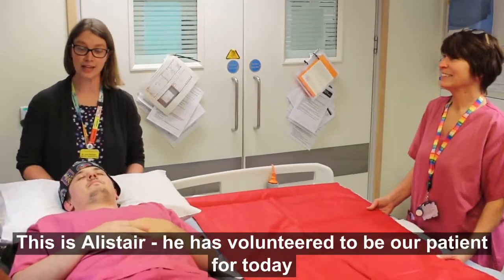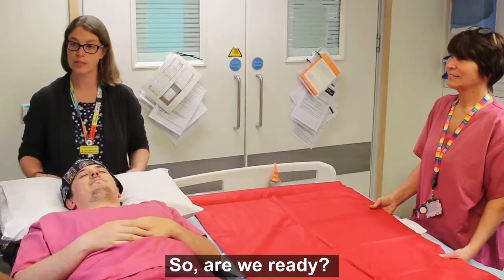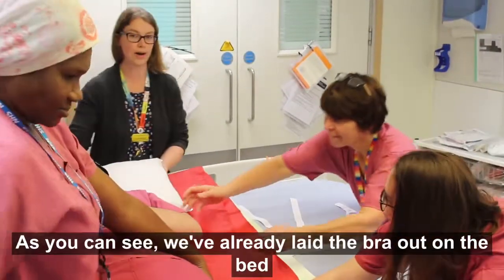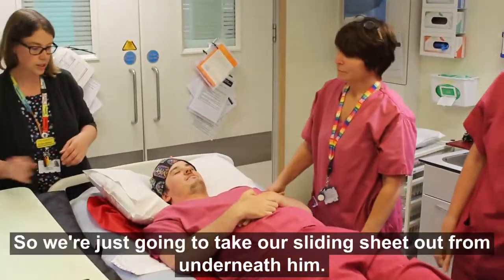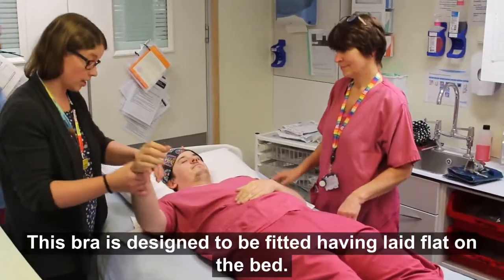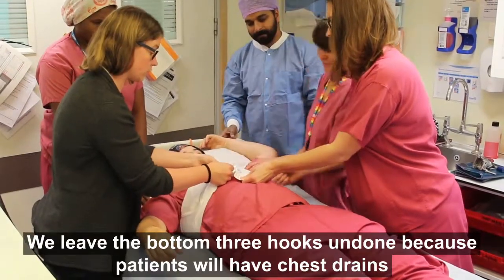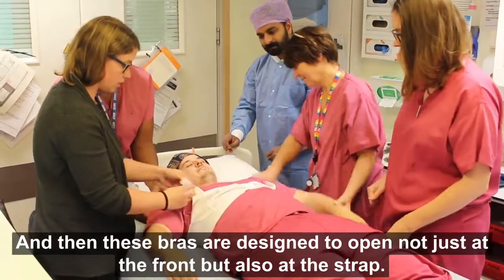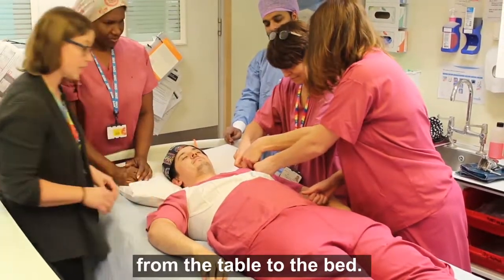Demonstration of cardiac surgery support bra fitting at Bristol Heart Institute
The team at Bristol Heart Institute demonstrates how specially designed cardiac surgery support bras can be fitted immediately after an operation.